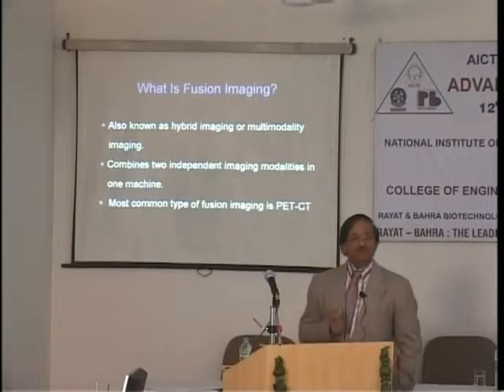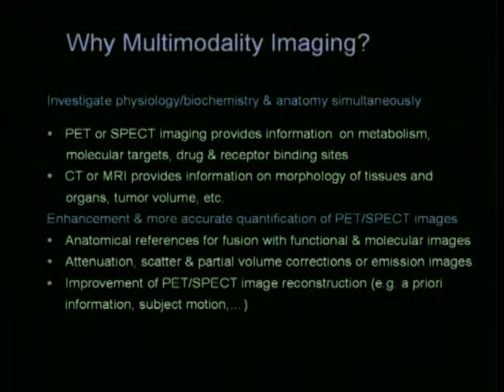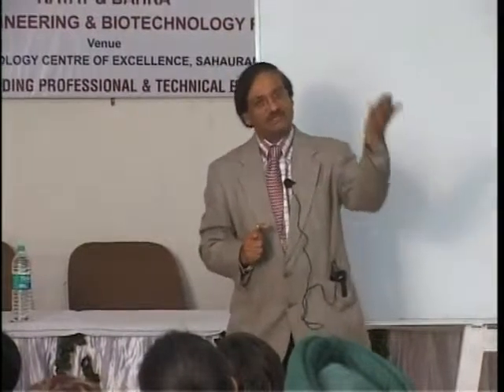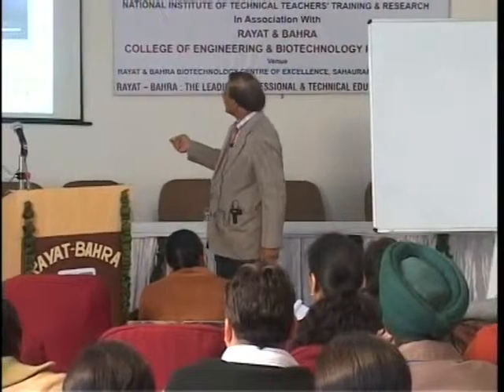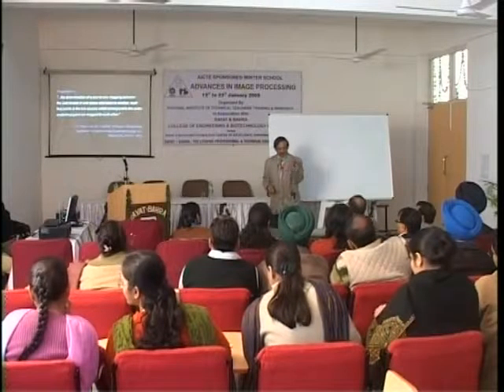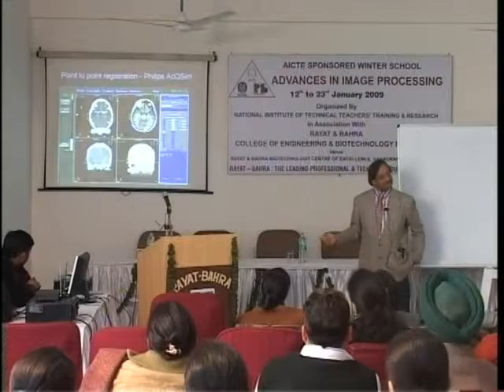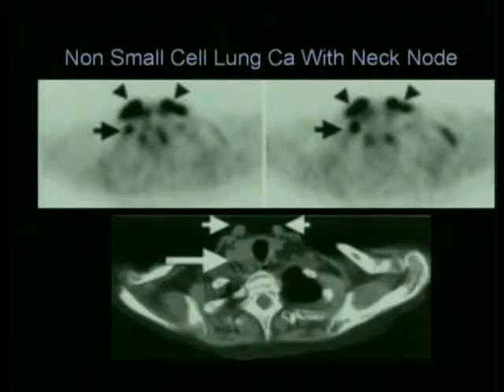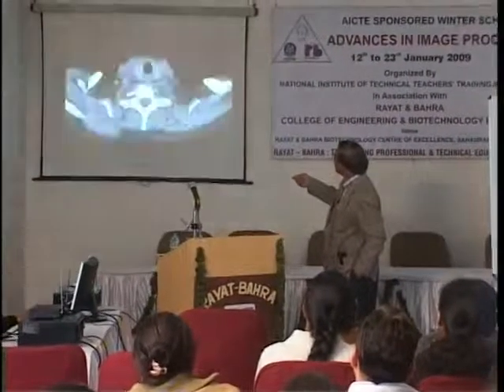Fusion Imaging Application in Neroscience